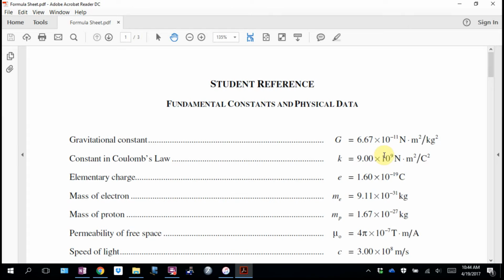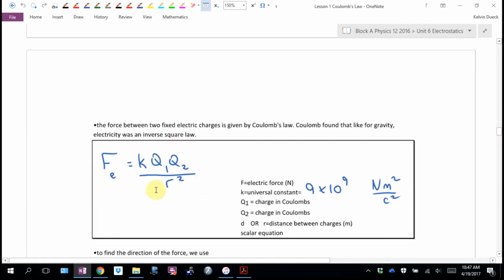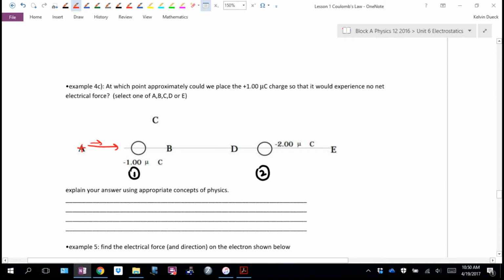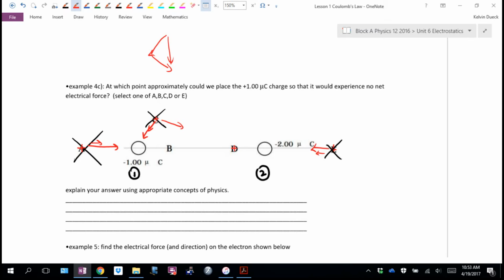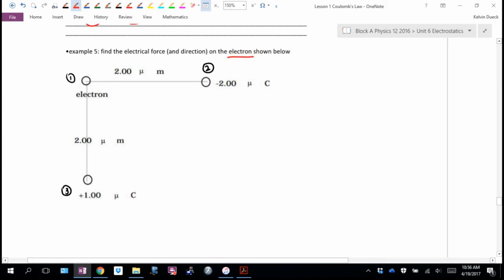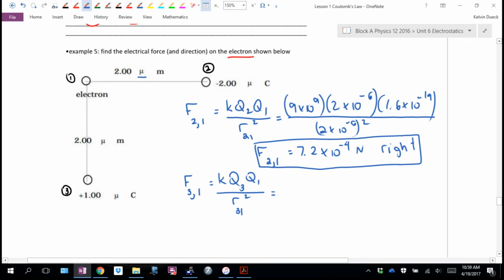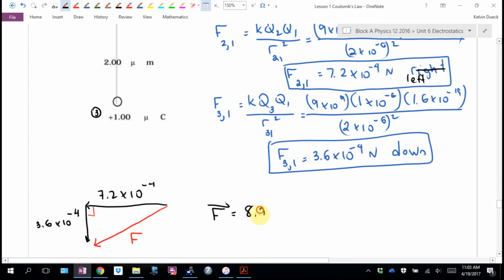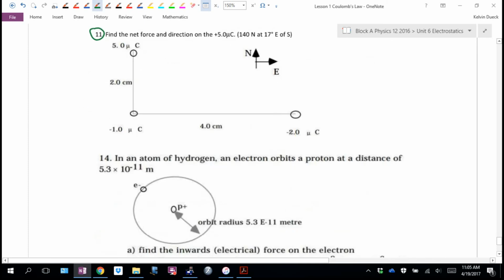Physics 12 U6L1 Coulomb's Law Part 2